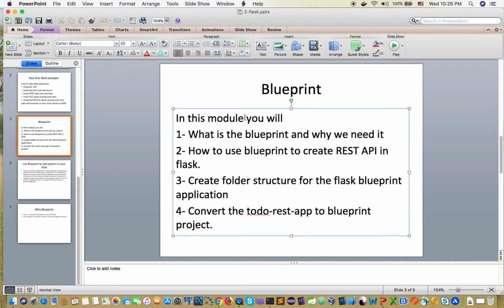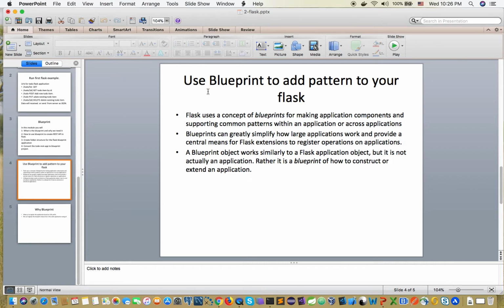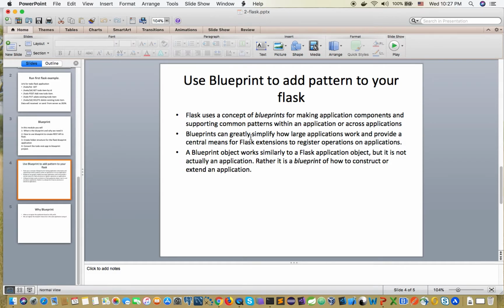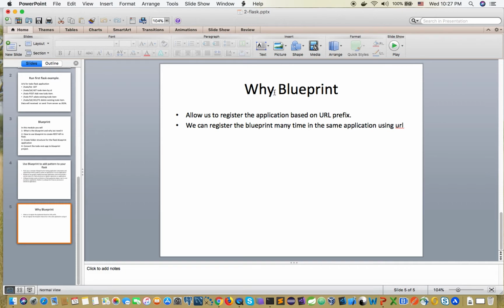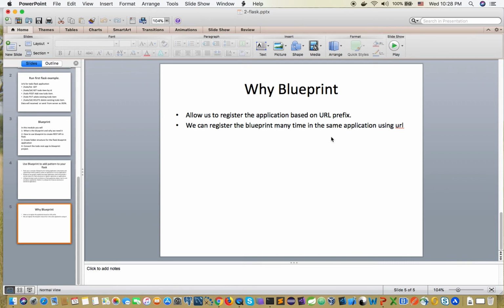Python REST API Why Blueprint